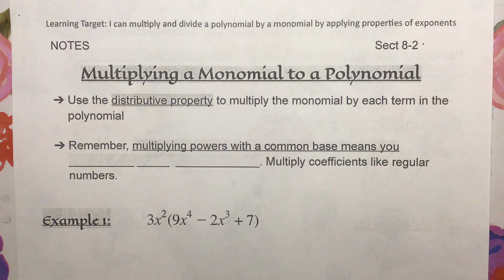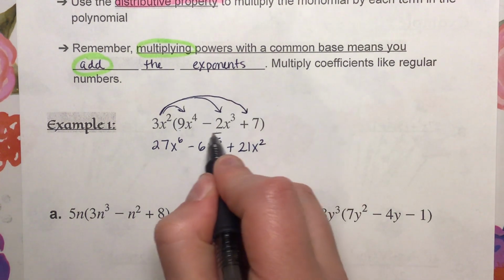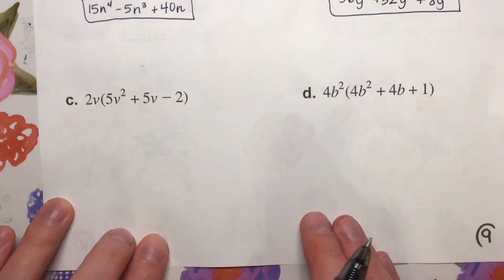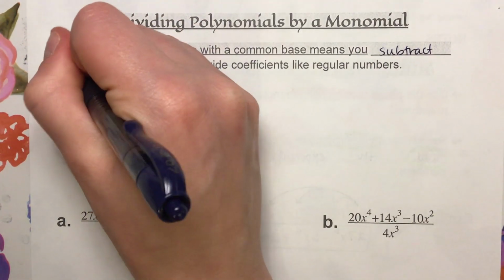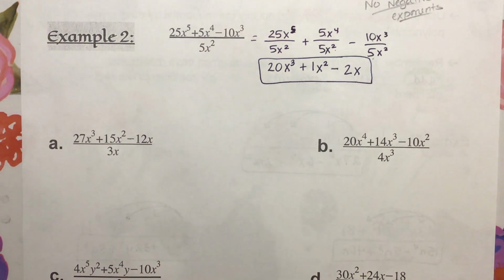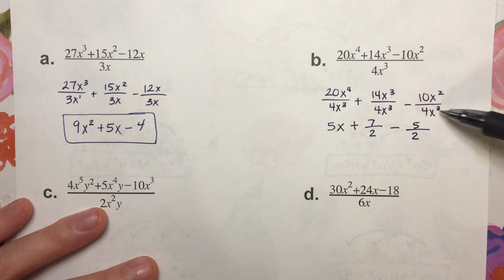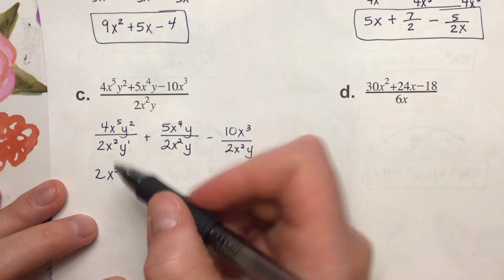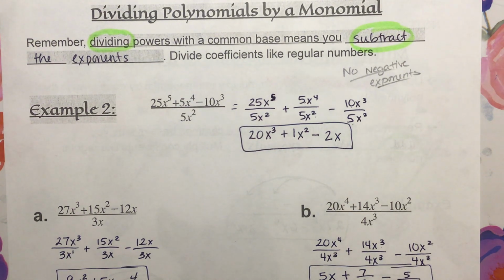Algebra 8.2 - Multiplying & Dividing Polynomials by a Monomial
A virtual lesson for a flipped classroom. This video covers how to use the distributive property as well as properties of exponents in order to multiply a monomial to a polynomial. It also shows how to break a fraction up into smaller sections to divide a polynomial by a monomial.